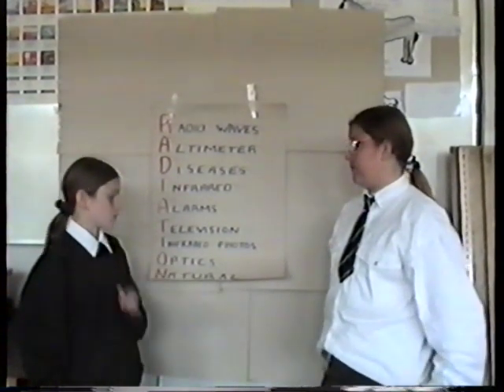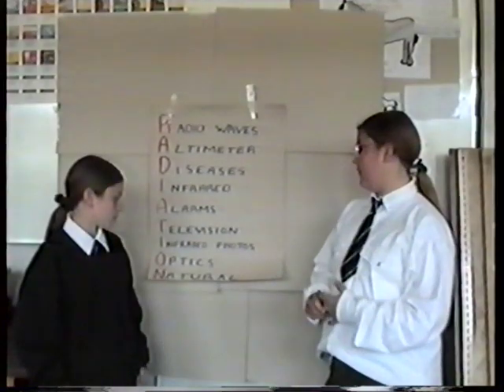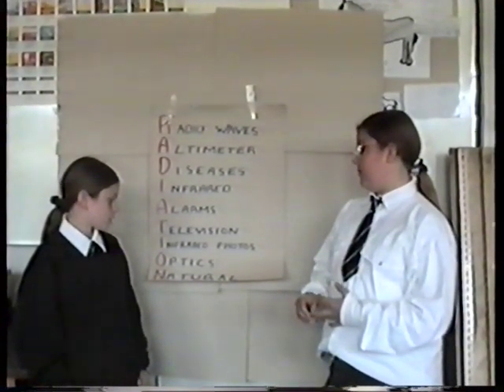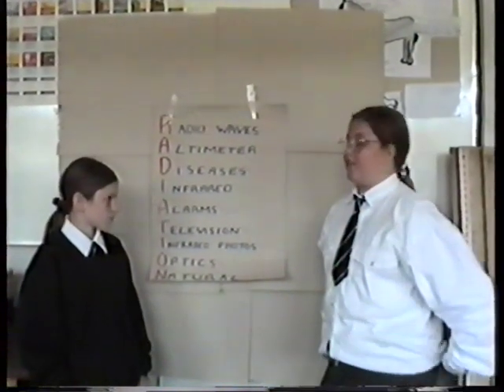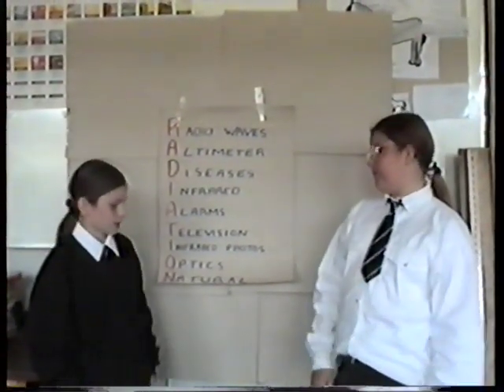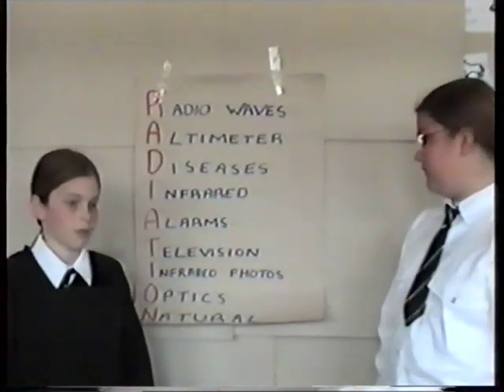Costessy High School CHS 1997 Science Presentations 1997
Science class presentations from 1997